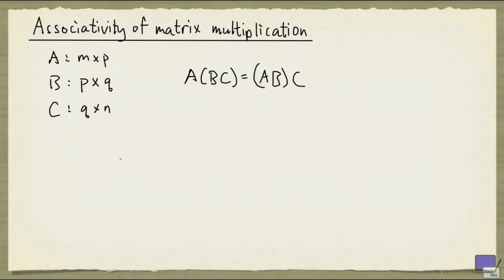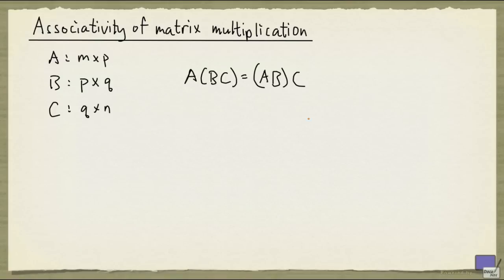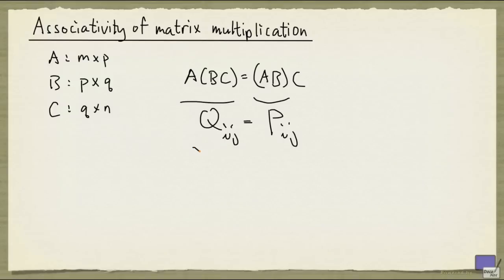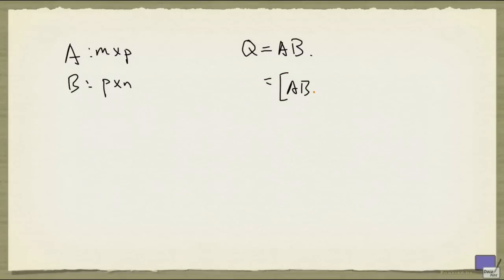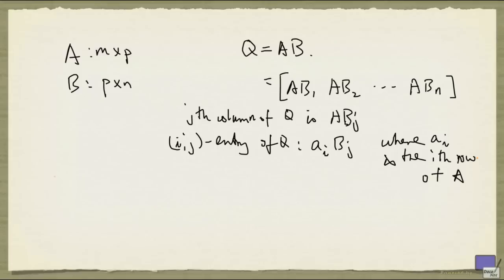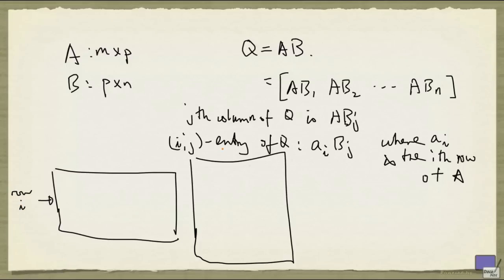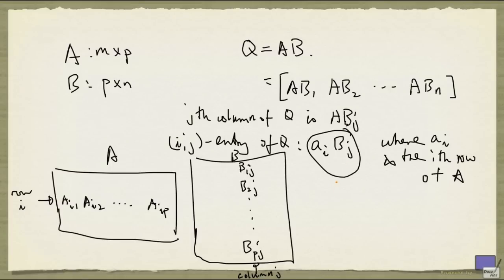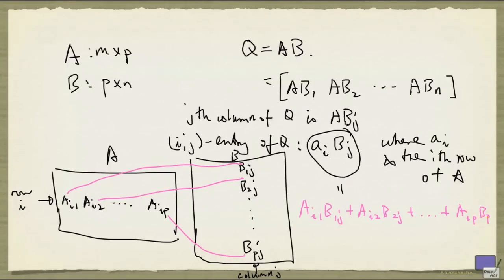Associativity of matrix multiplication